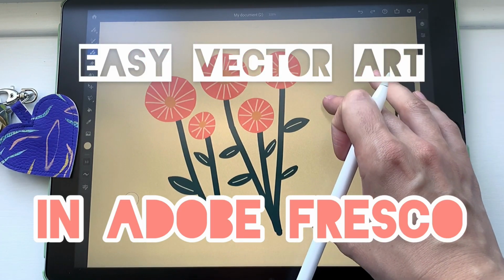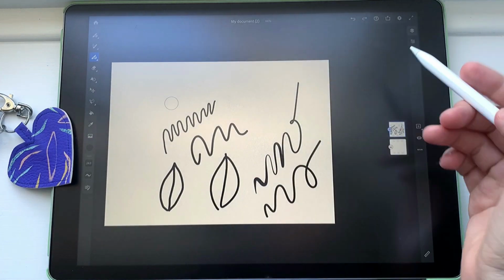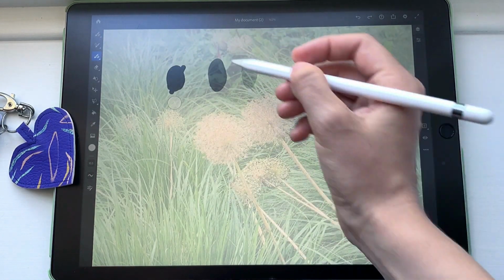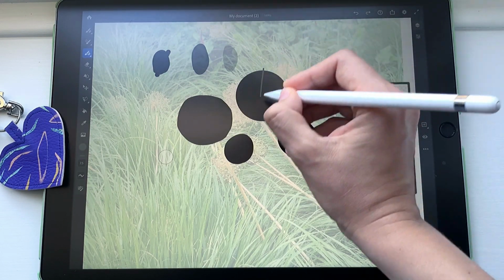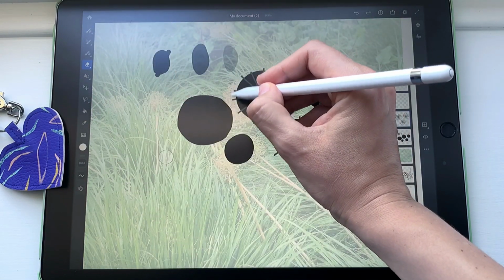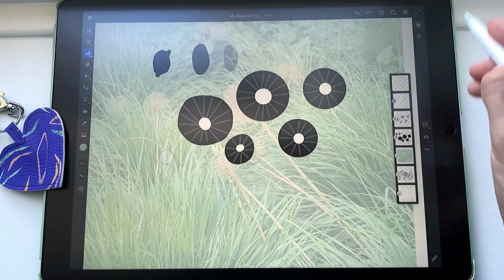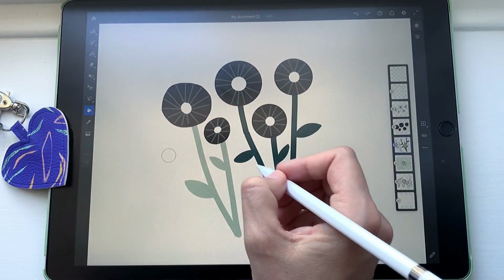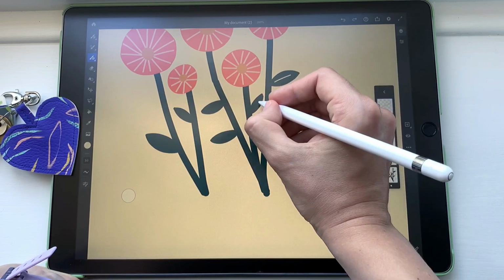How to draw with vector brushes in Adobe Fresco